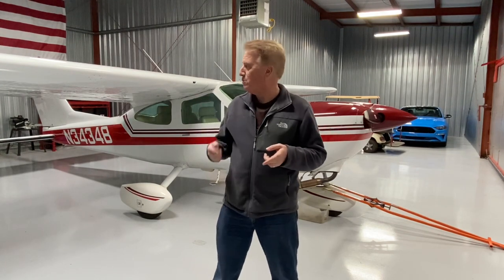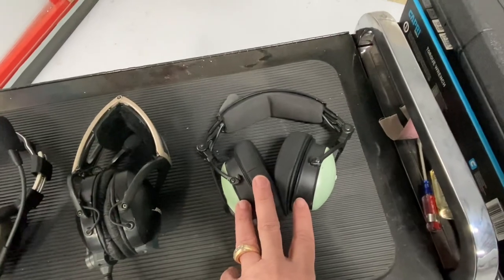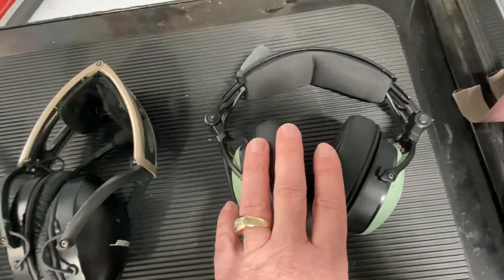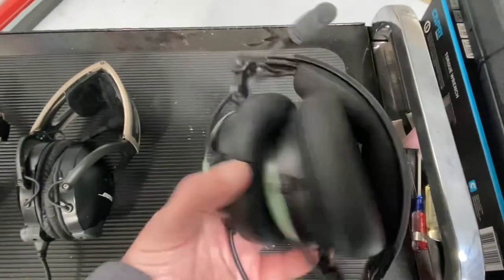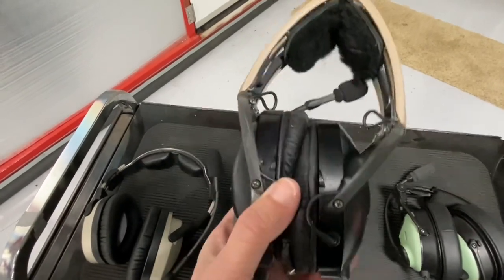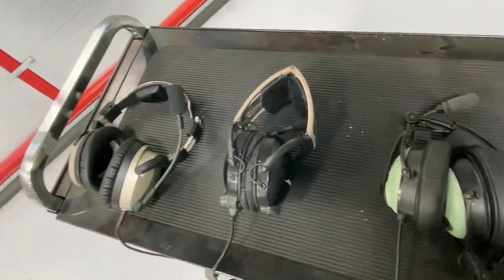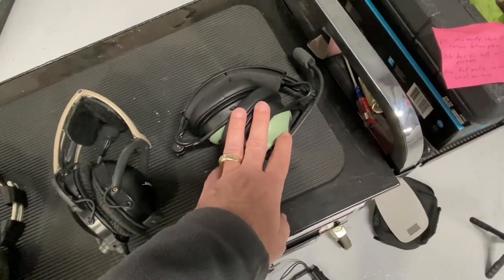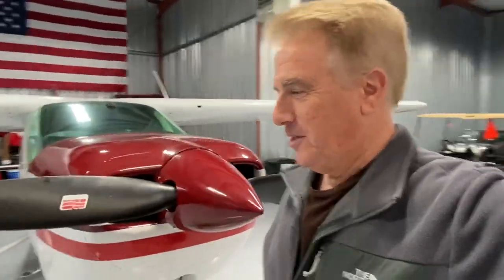Headset Comparison!! Bose vs Lightspeed Zulu vs David Clark DC One X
Here I take a look at 3 popular aviation headsets. I realize that I have an older Bose headset, but I have lots of time with the A-20.   Let me know what you think!